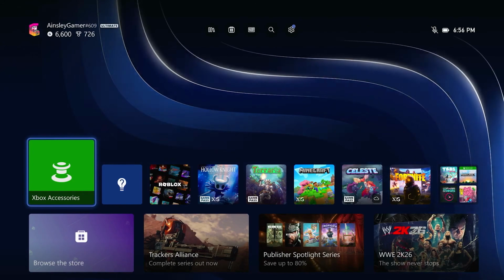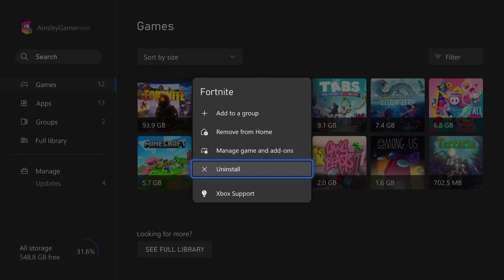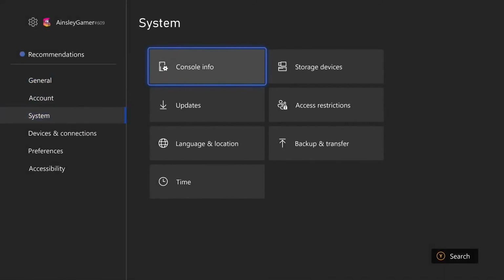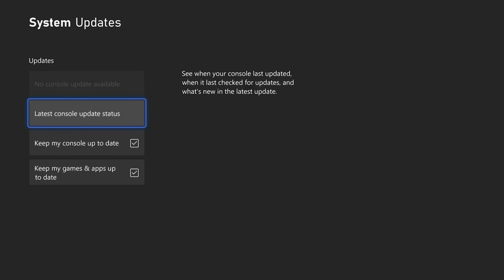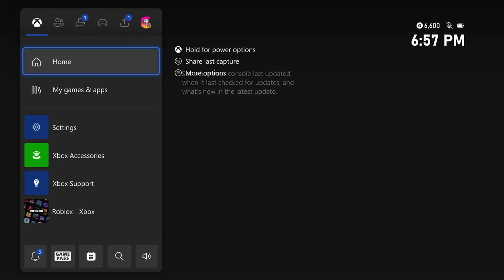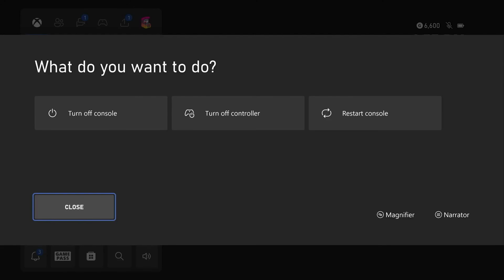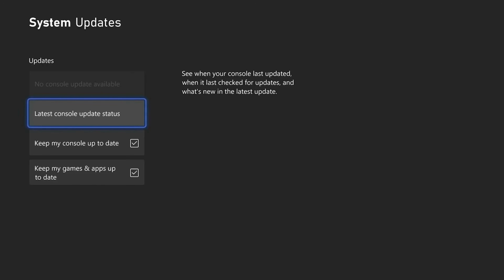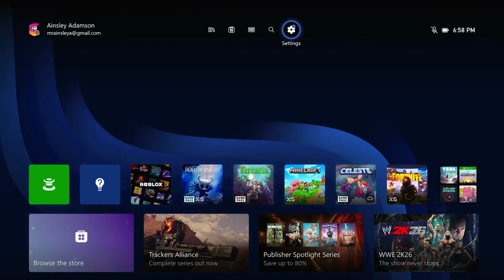How To Fix Xbox Series X|S Crashing or Freezing - Full Guide (Best Fix Methods)